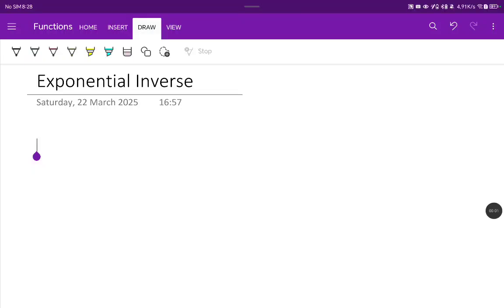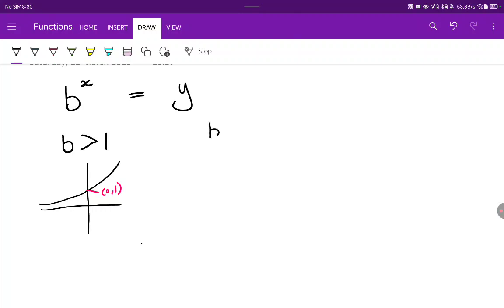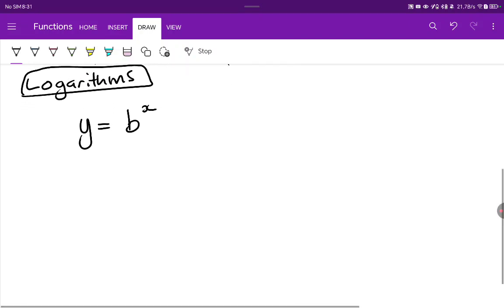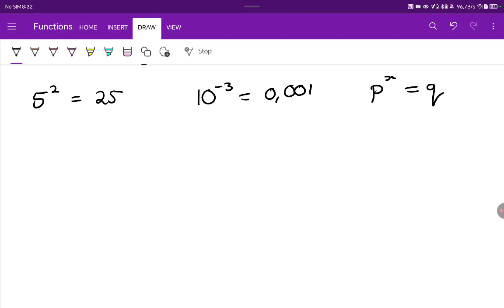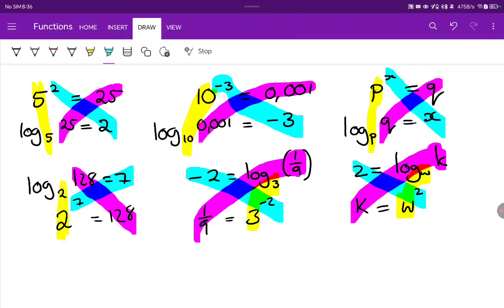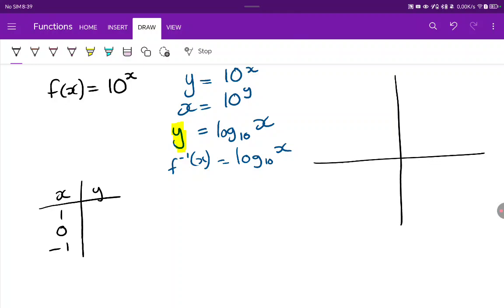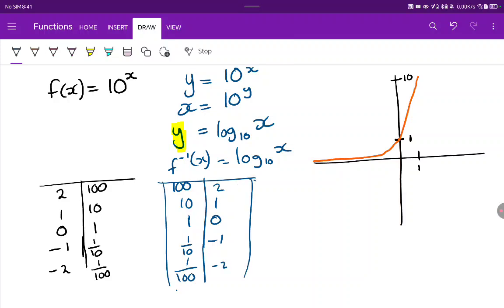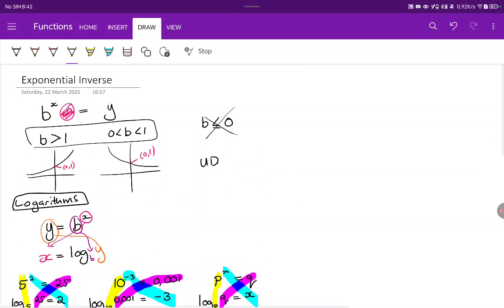12. Exponential Inverse